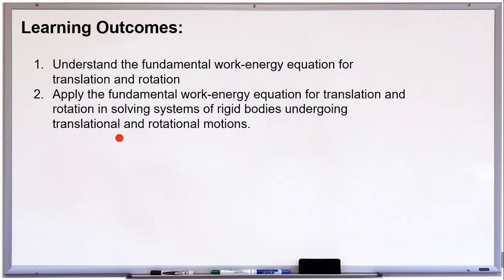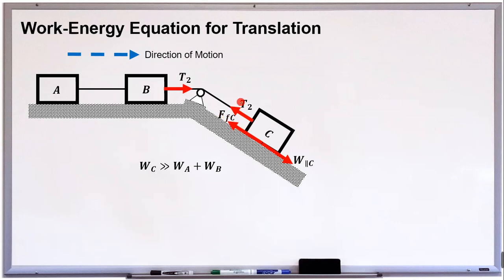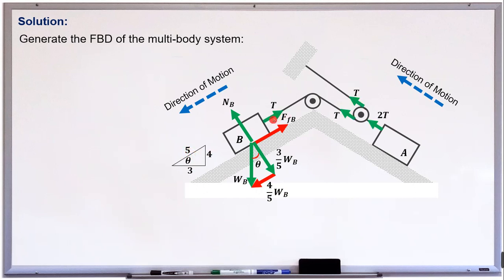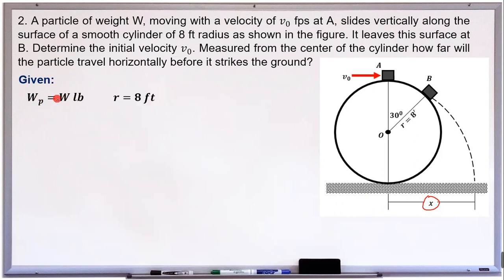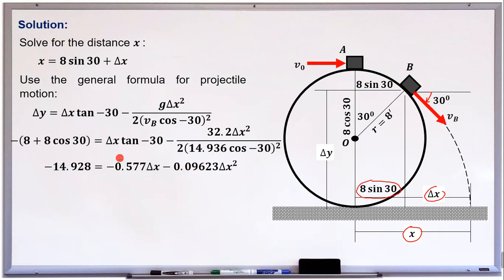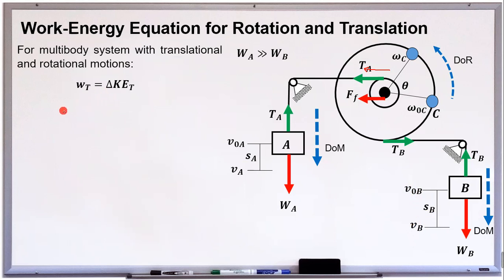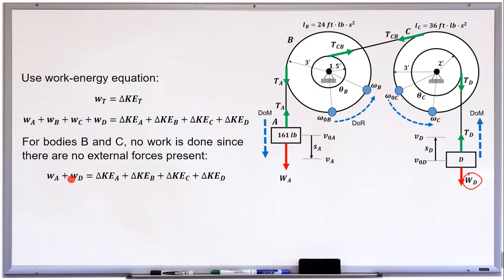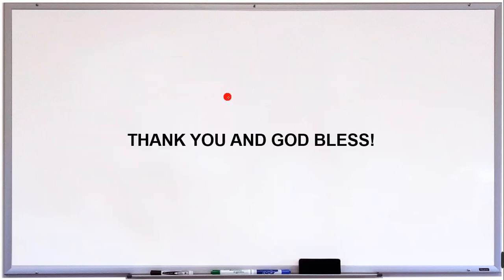Work and Energy Method